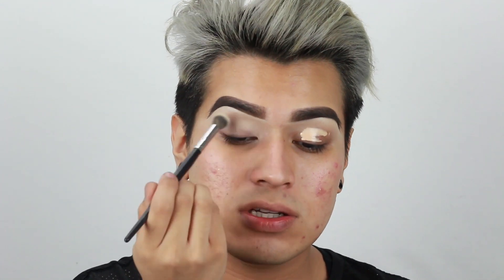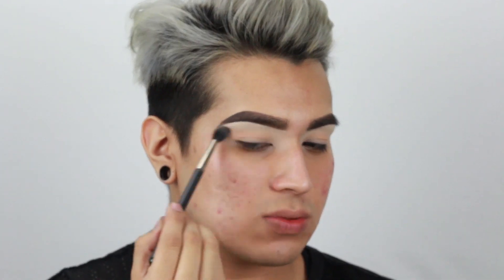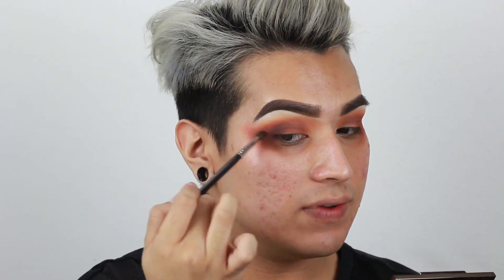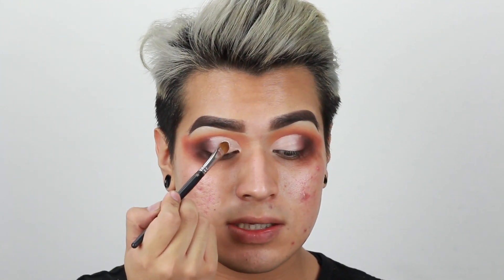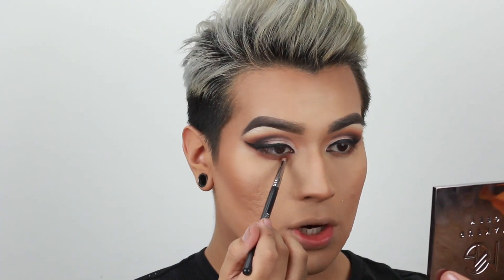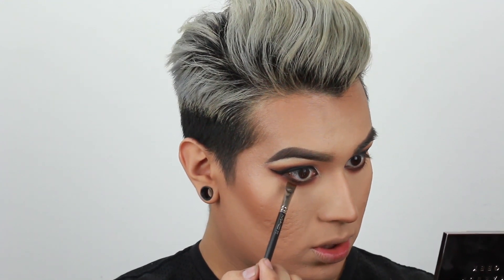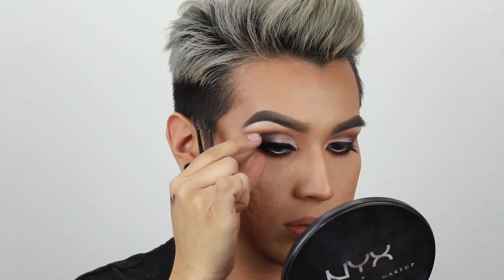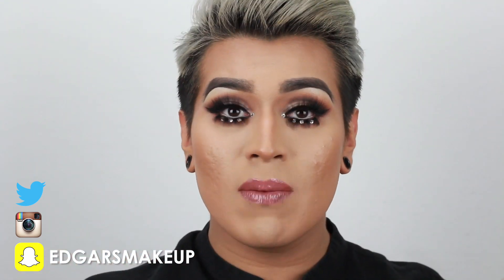FARRAH MOAN MAKEUP TUTORIAL | CRYSTAL EYES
This makeup look was inspired by Farrah Moan of RuPaul's Drag Race season 9! I turned a classic look into a dramatic look by adding Farrah's signature bottom lashes and Swarvoski crystals! What do you think of this look?

* BOTTOM EYELASHES (I FOUND THE EXACT ONES I COULDNT FIND IN PERSON!)

* MUG SHADOWS (Shades used: White lies, Peach Smoothie, Chikadee, Americano, Corrupt)

- MUFE Pro Sculpting Palette
- MAC Whirl Liner

FIND ME ONLINE!